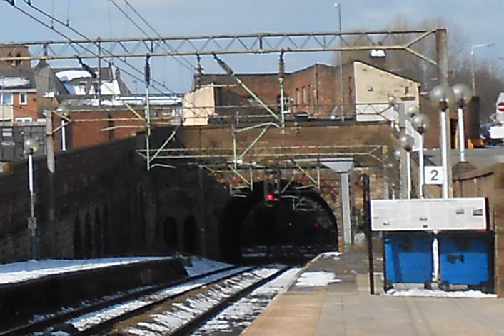Daylighting (tunnels) | Wikipedia audio article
00:00:35 List of daylighted tunnels

- Socrates

SUMMARY
Daylighting a tunnel is to remove its "roof" of overlying rock and soil, exposing the railway or roadway to daylight and converting it to a railway or roadway cut. Tunnels are often daylighted to improve vertical or horizontal clearances—for example, to accommodate double-stack container trains or electrifying rail lines, where increasing the size of the tunnel bore is impractical.